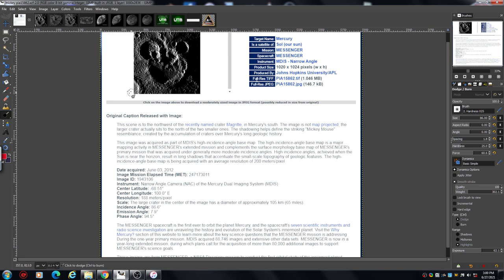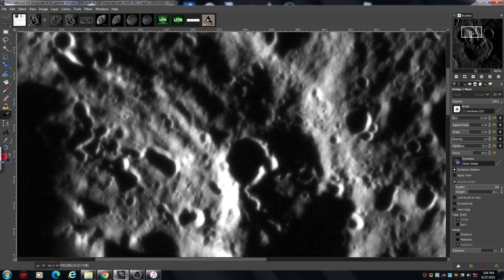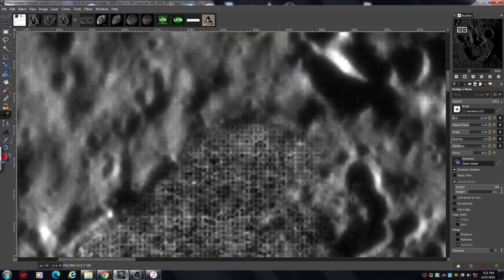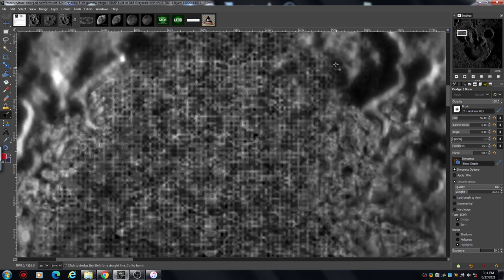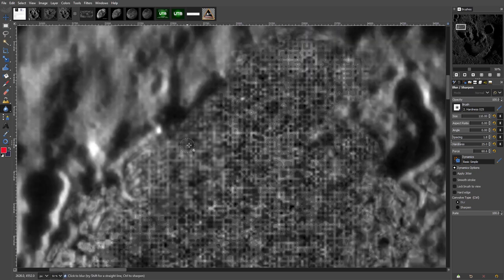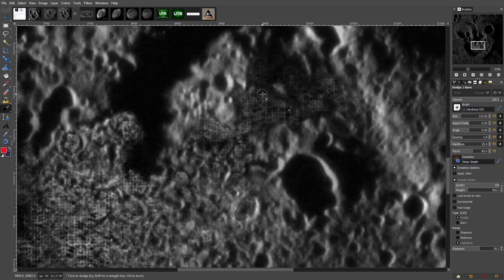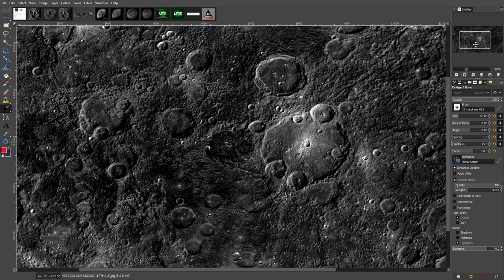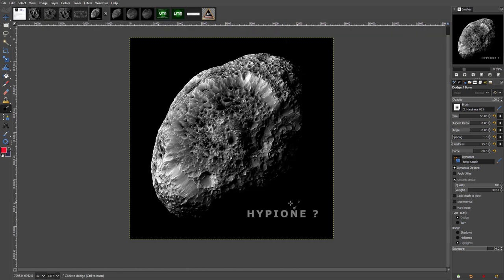MERCURY: MICKEY MOUSE CRATERS STRANGE FORMATIONS !?!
A quickish look at Mercurys Mickey mouse crater and its strange hidden formations.This photo will be reviewed once more work is completed.
PIA15862.

Can you help me locate Hypione asteroid, if thats what its called, unable to find any information on this picture, originally sourced from NASA !?

CREDITS: NASA/JPL/APL/JohnHopkinsUniversity.